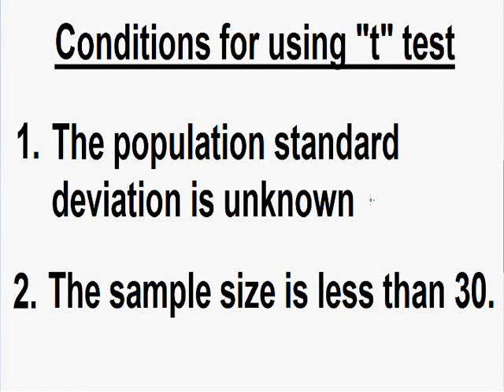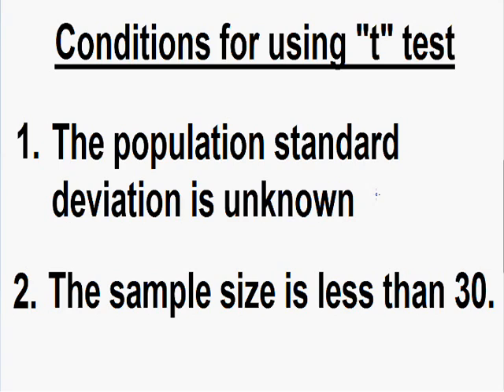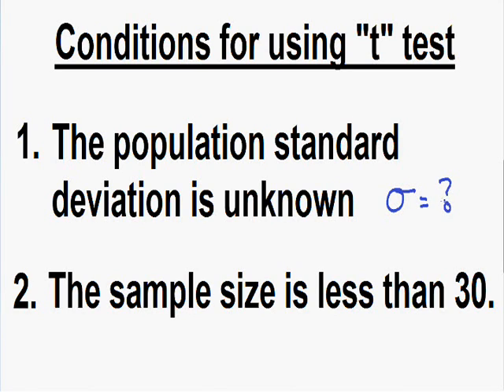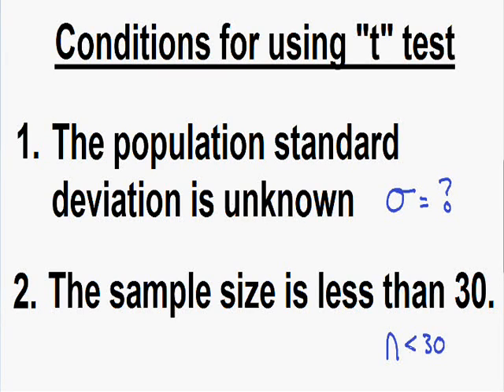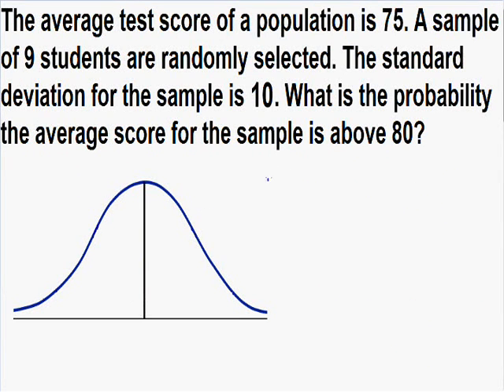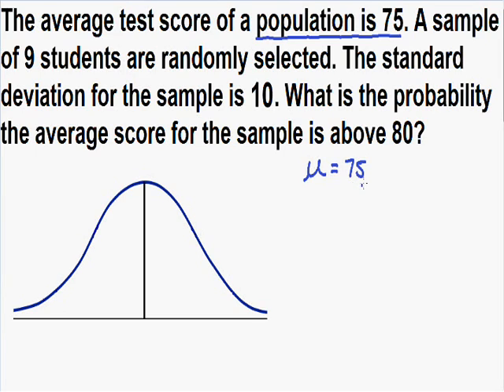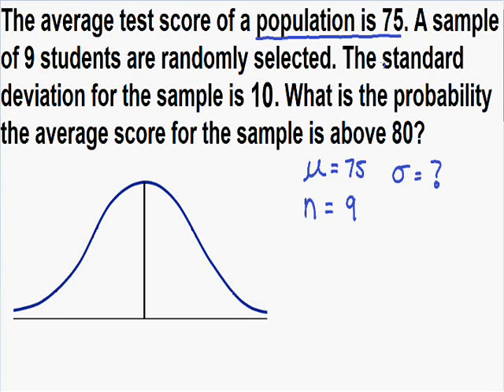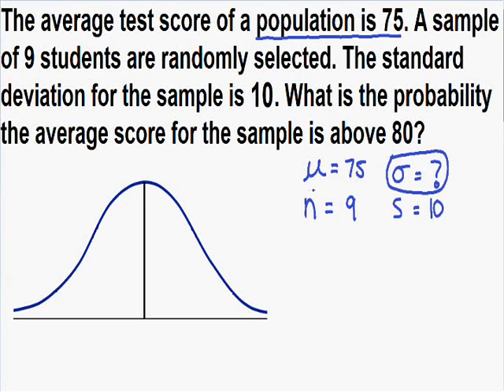t scores - Statistics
Learn how to find t scores and probability in this video example. You can see all my videos on my channel